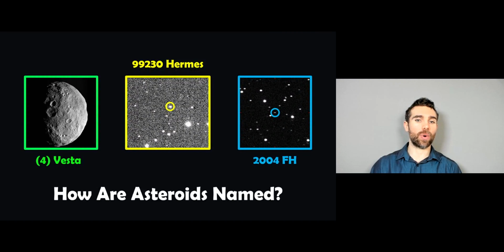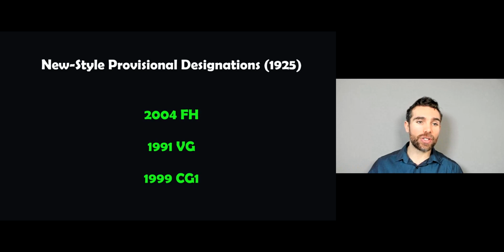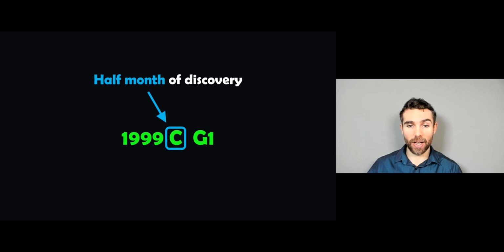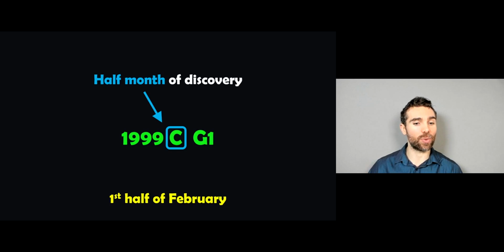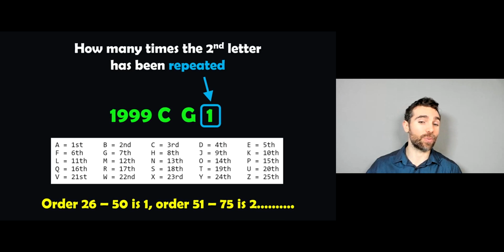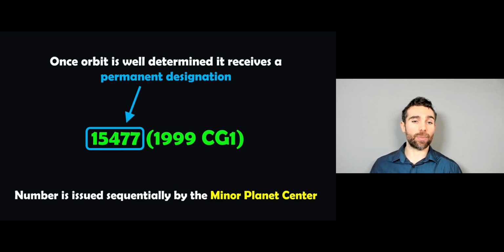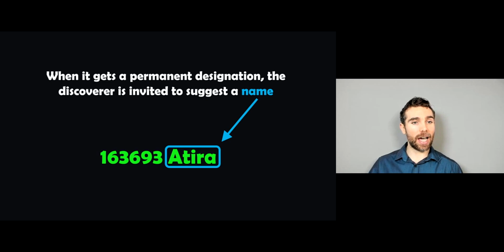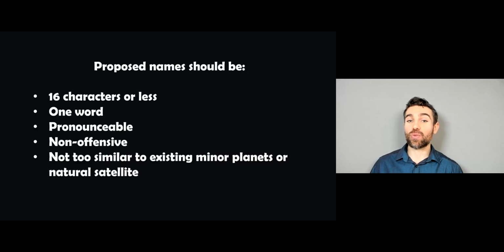How Are Asteroids Or Minor Planets Named?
Welcome, my name is Phil, and in this video I explain how asteroids are named.

Asteroids or minor planets can appear to a variety of different style names. When a new minor planet is discovered they will be given a provisional designation. The current system for giving a provisional designation was put in place in 1925 and results in a code like name comprised of letters and numbers, like 1999 CG. Here the first 4 numbers represent the year of discovery. The 1st final letter denotes the half month it was discovered and the 2nd letter is order discovered that half month.

Once a minor planet has a well defined orbit it is given a permanent designation by the Minor Planet Centre, which are issued sequentially. When minor planets have a permanent designation the discoverer is invited to propose a name.